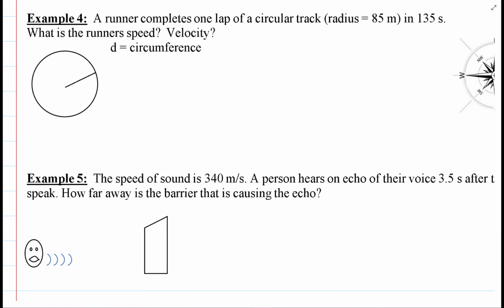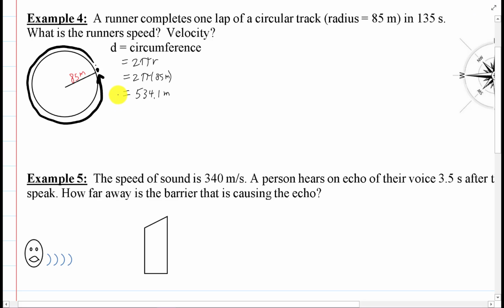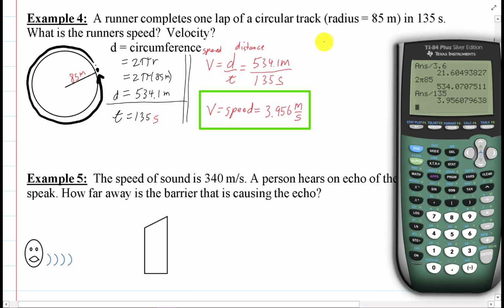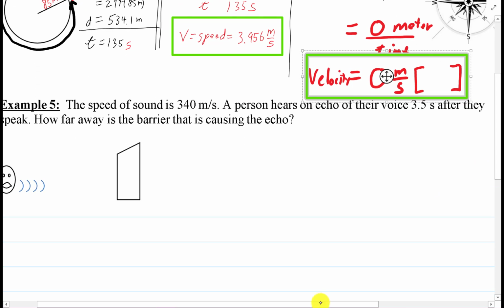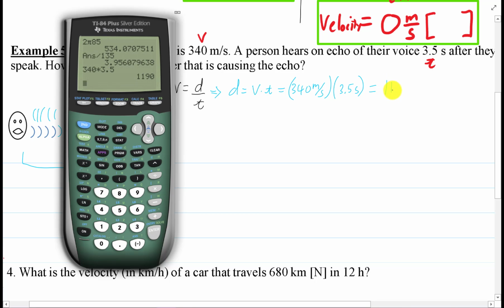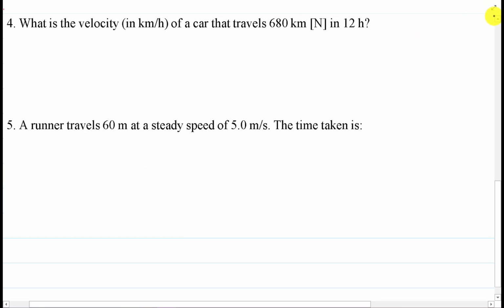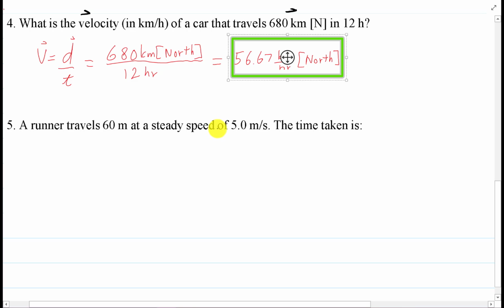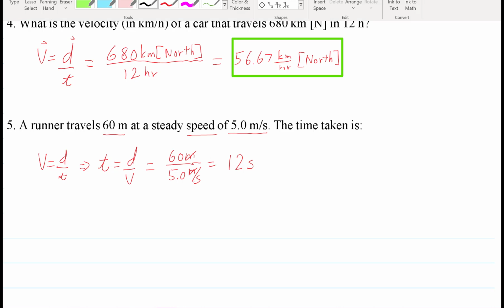Physics 11 - Chapter 1 - Constant Velocity Homework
Physics 11
Chapter 1 - Kinematics
Constant Velocities
Lesson 1 Homework question

Physics, dover bay, doverbay, currell, Kinematics, constant velocity